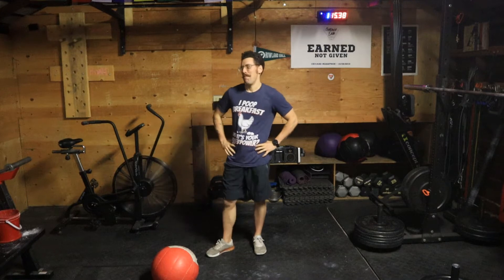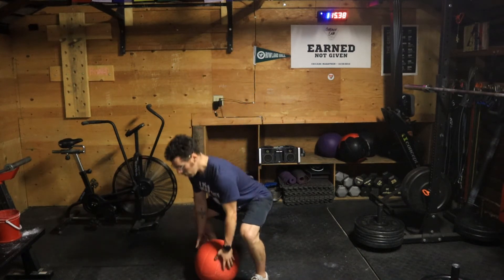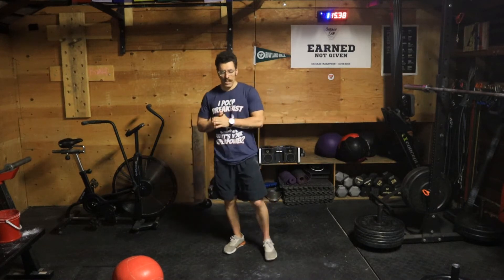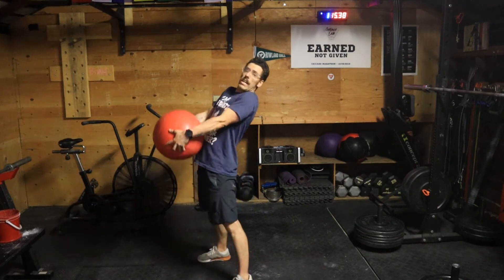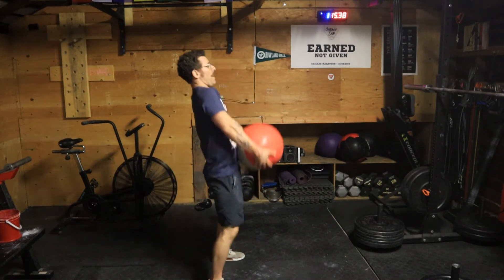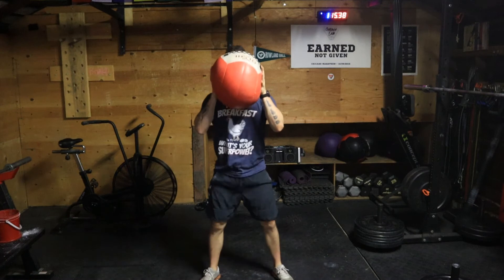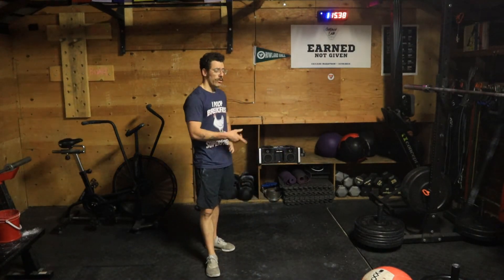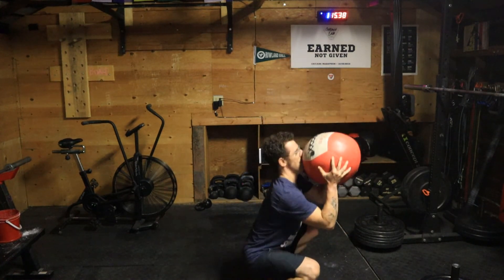MEDICINE BALL CLEAN MECHANICS - TECHNIQUE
This foundational movement is a great way to condition your athlete. It is also a fantastic tool to teach your athlete the basic mechanics of a barbell clean.